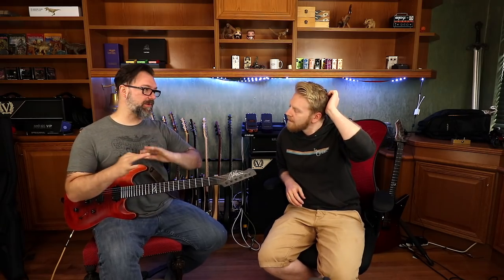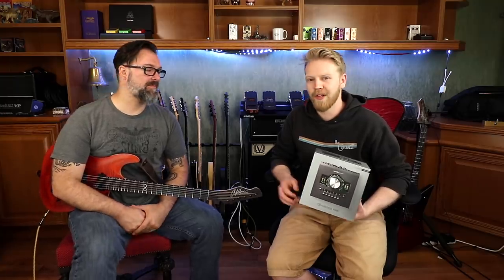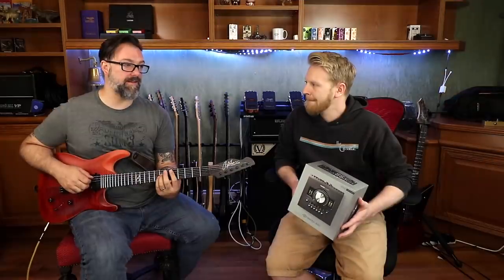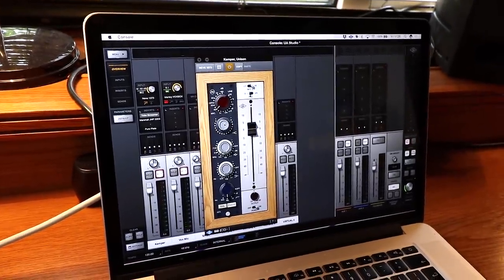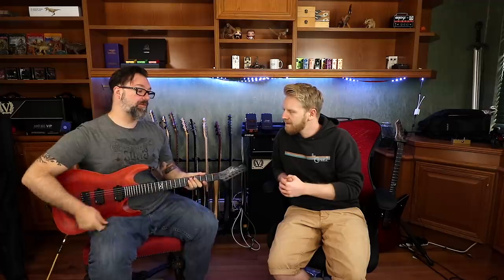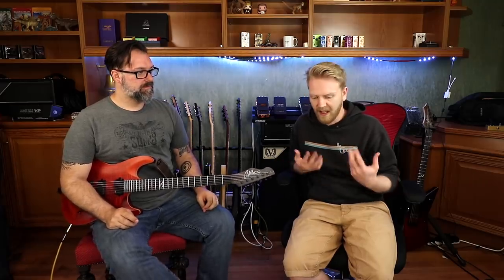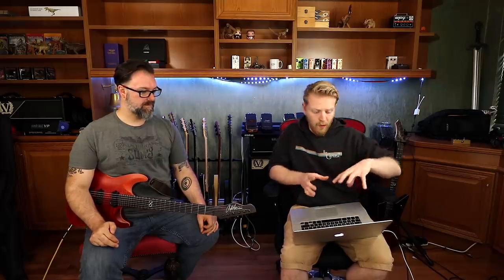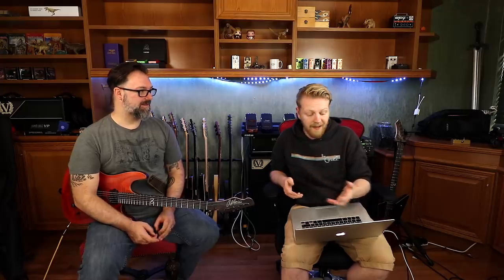Insane Quad Core Guitar Tones - Apollo Twin